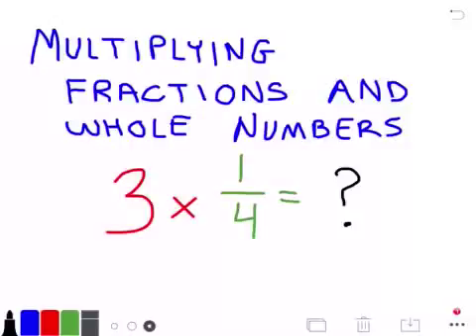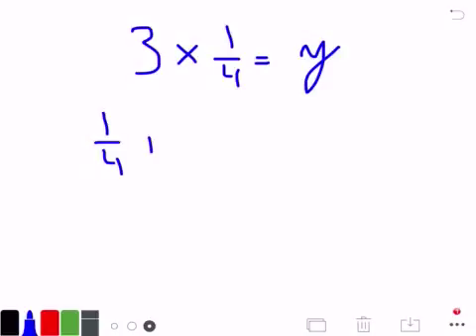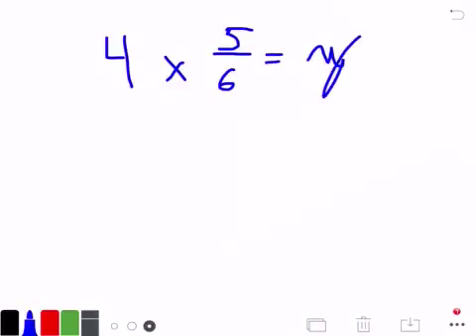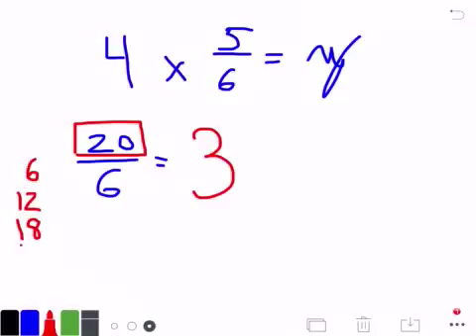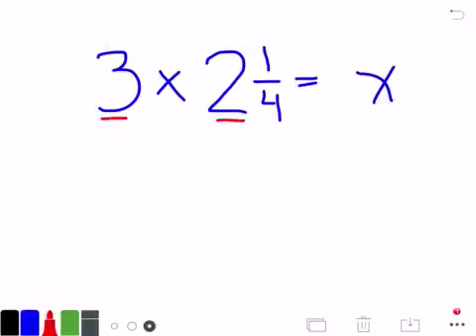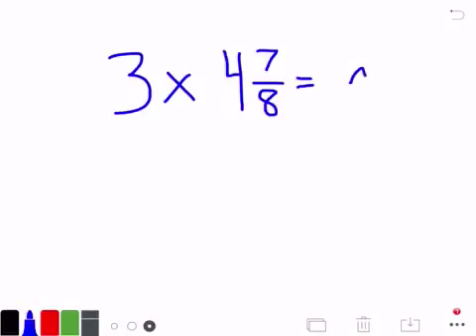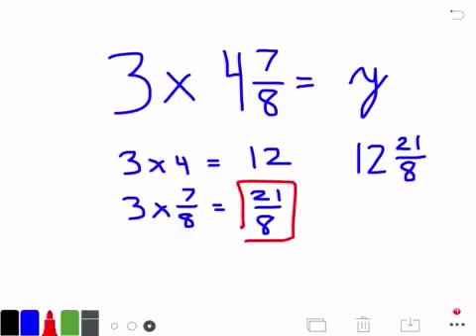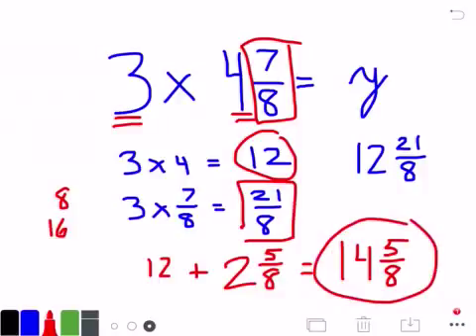Multiplying Fractions and Whole Numbers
A short video to show one strategy for how to multiply fractions and whole numbers.